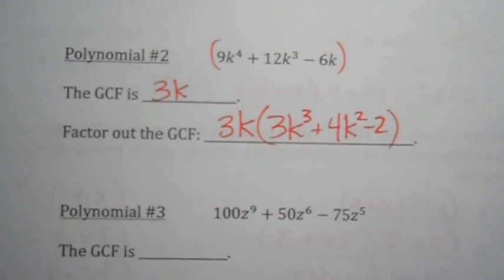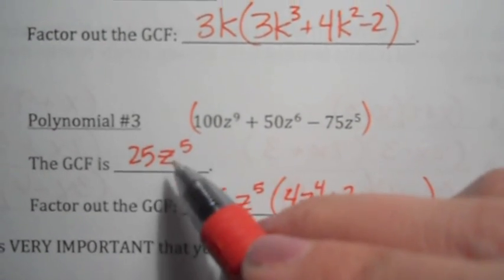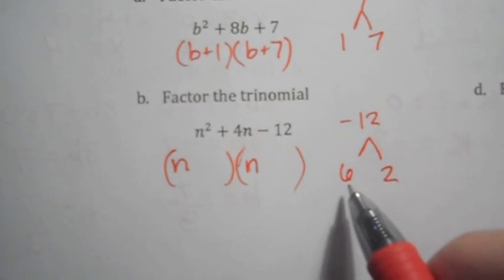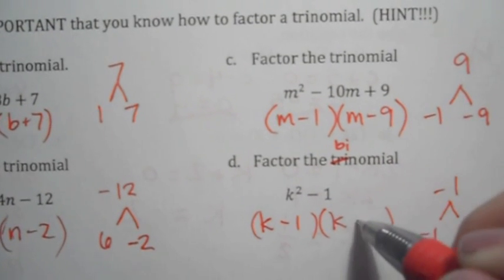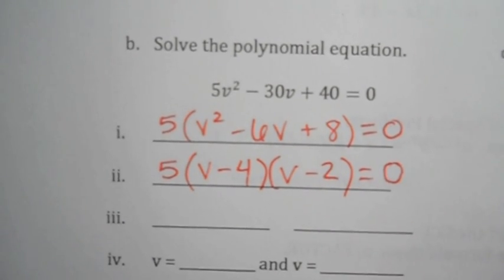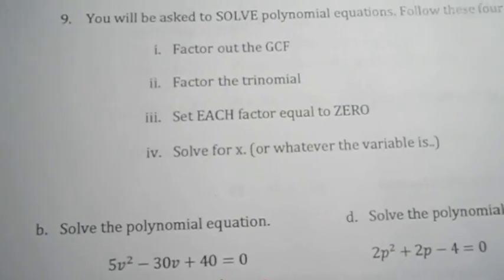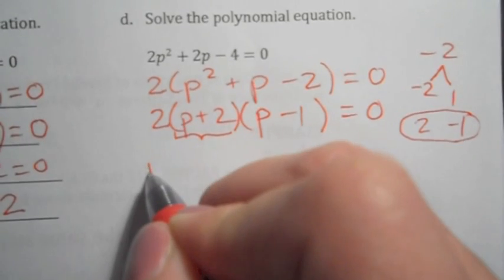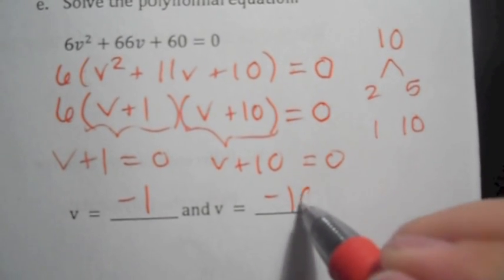Chap 9 Review Part 2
This segment of the Review montage for Chapter 9 includes Polynomial #2 from number 7 through all parts of number 9.